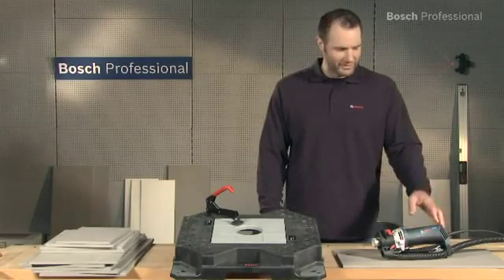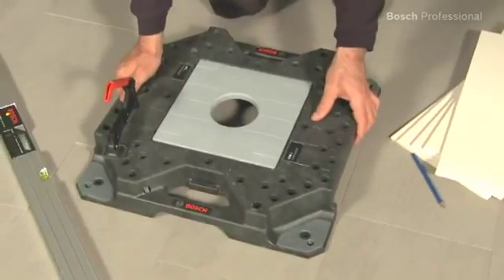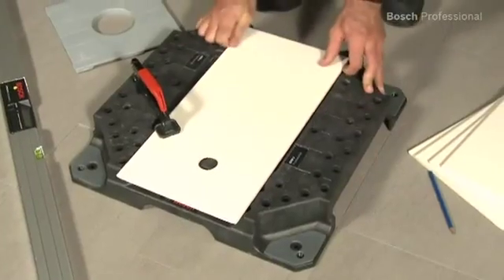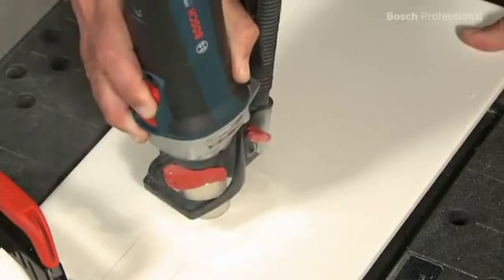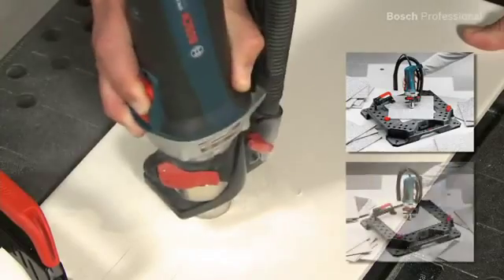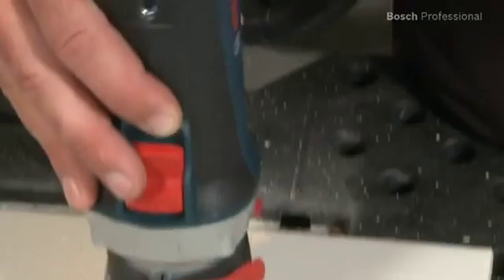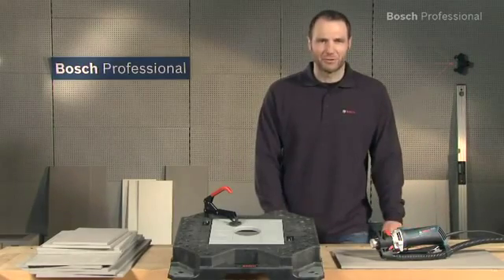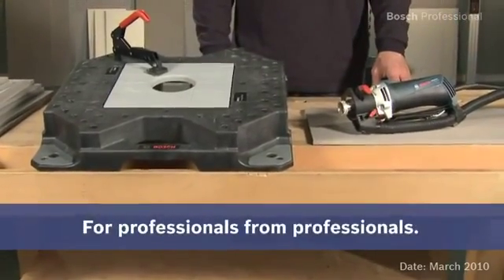GTD 1 Professional GTR 30 CE Professional